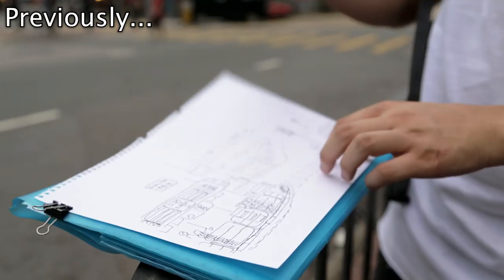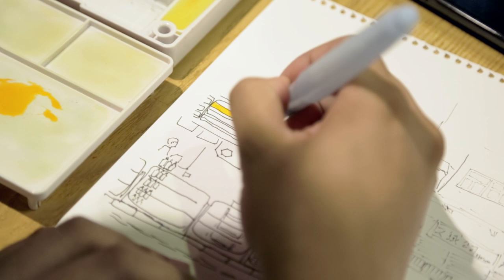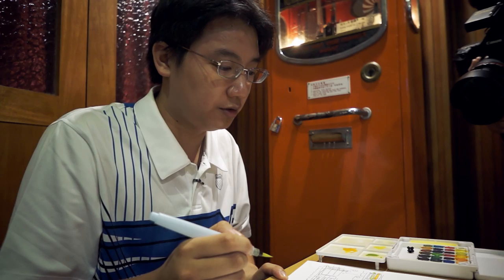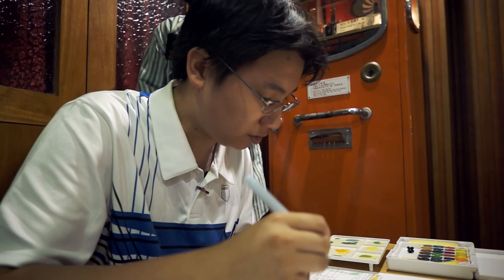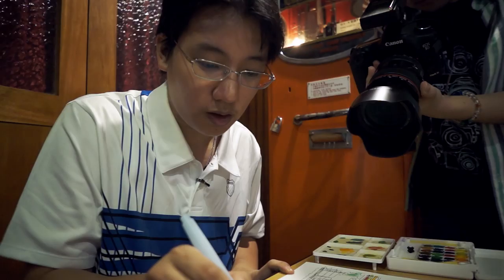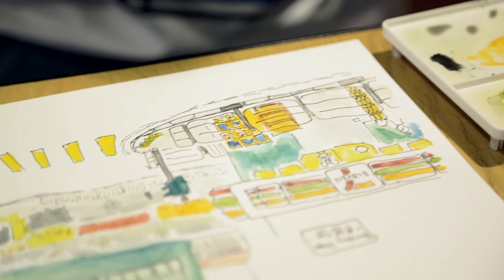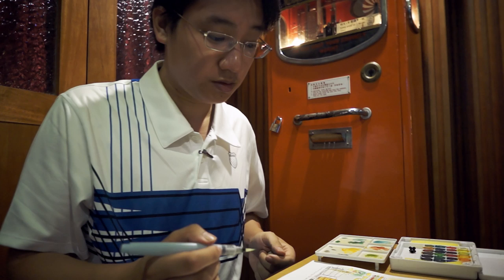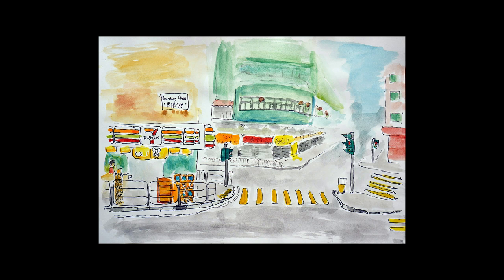Leo Pentificates: Street Sketching (Part 2: the painting)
In this thrilling conclusion: Leo vs paint drying!